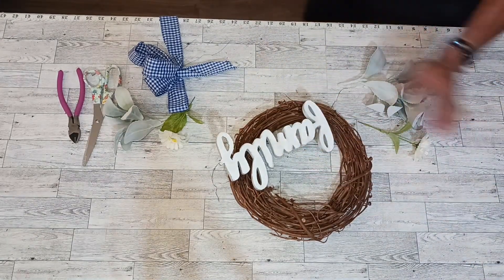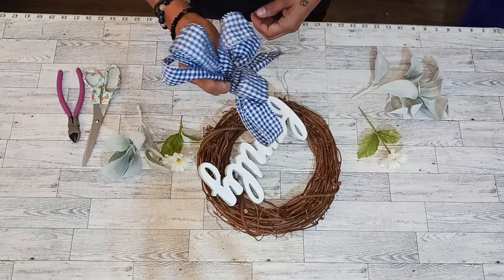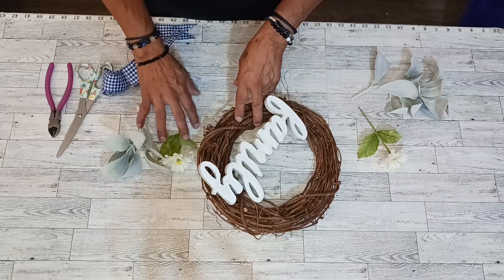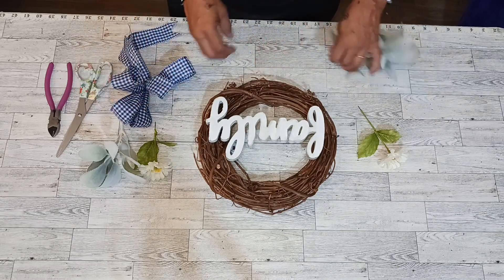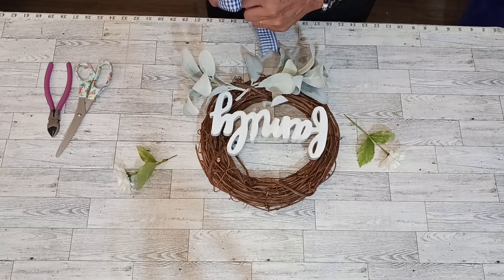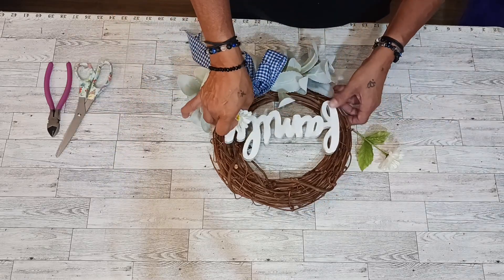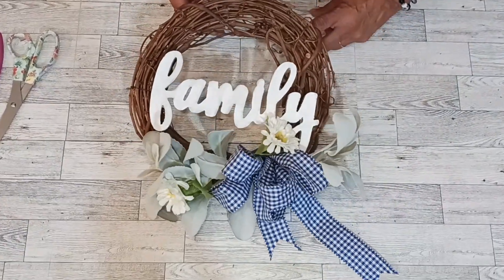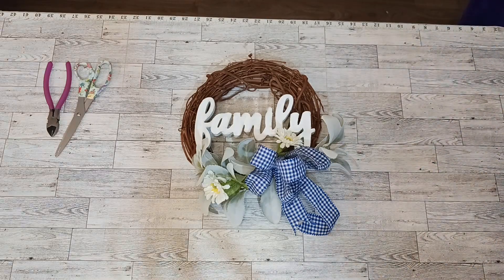Easy to make year-round wreath/Caldera Creative Creations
Created by InShot round wreath#diy